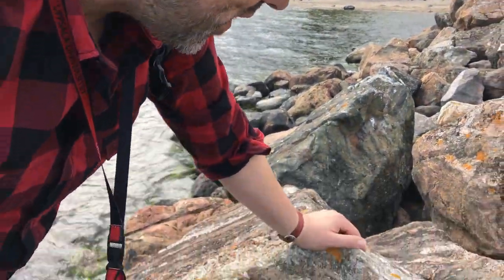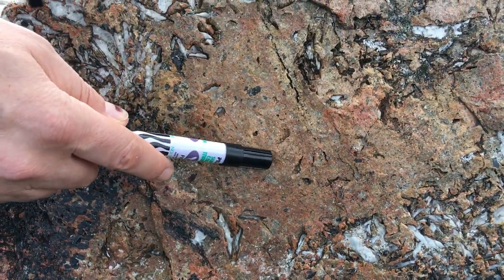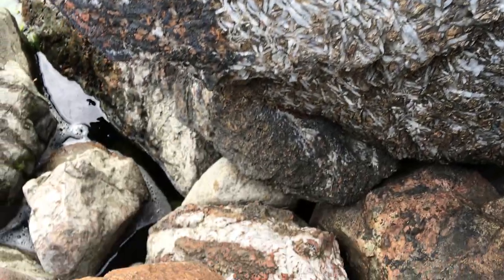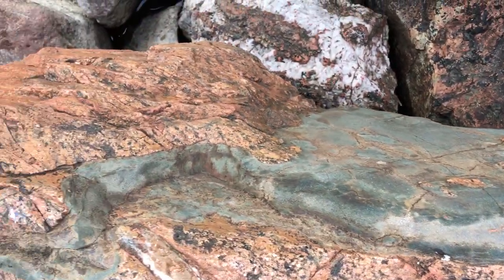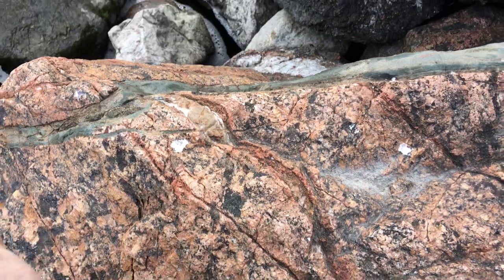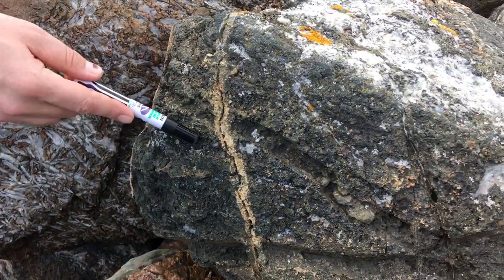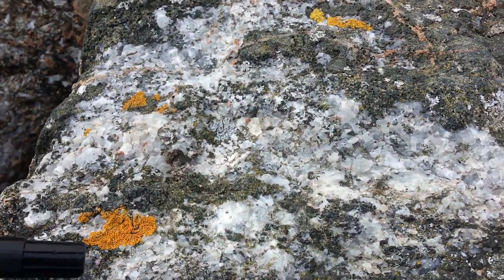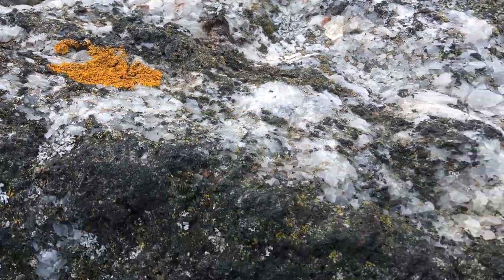Intrusive Carbonatite, Kimberlite, and Pyroxenite at Ås Jetty, N-Alnö